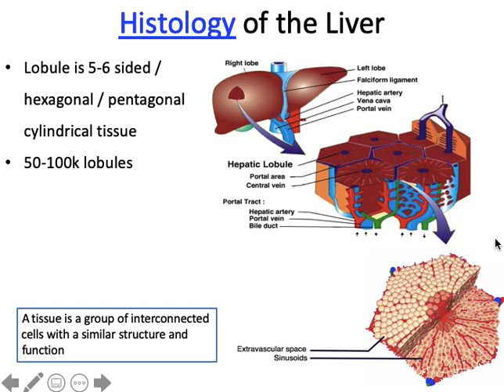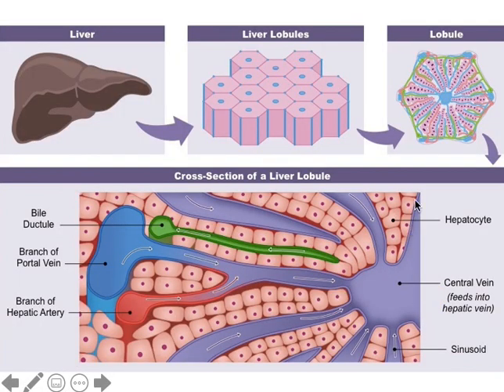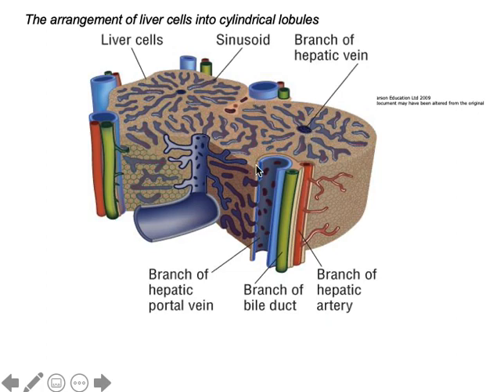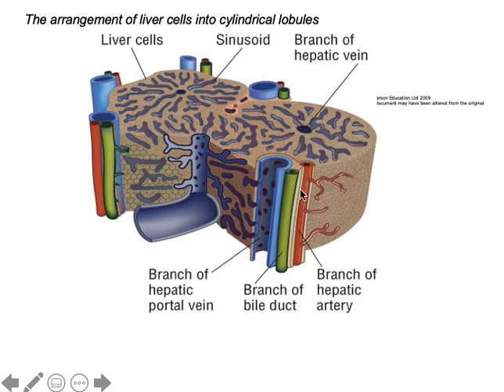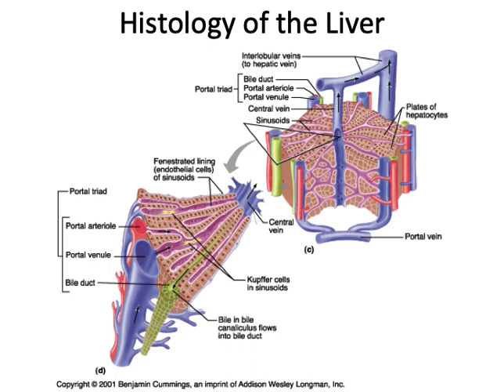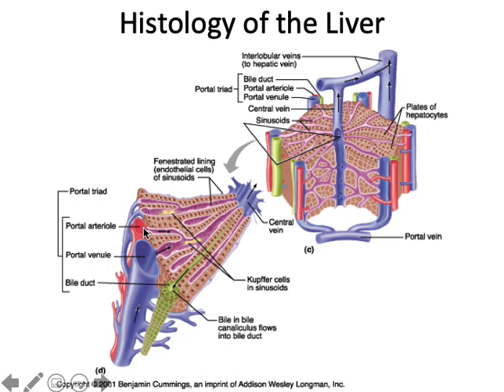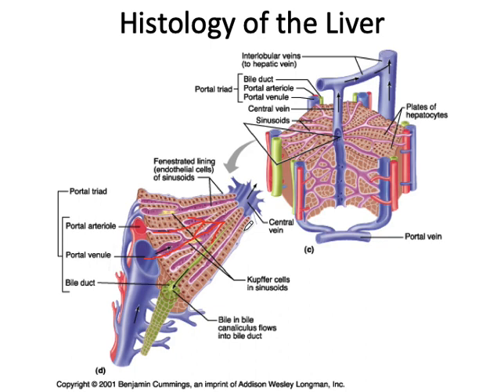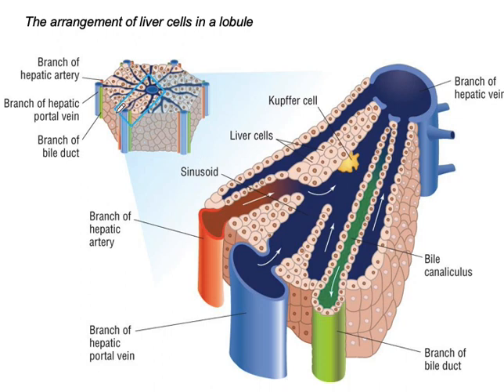Histology of the Liver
1. Describe the histology of the liver
2. Examine and draw stained sections to show the histology of liver tissue.